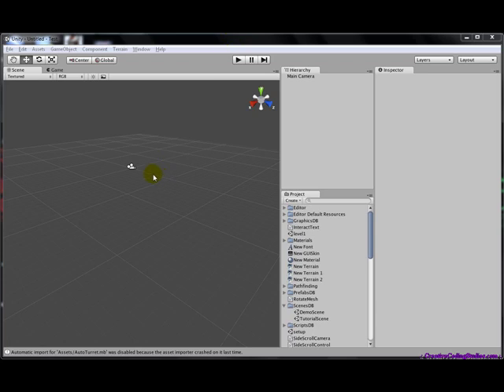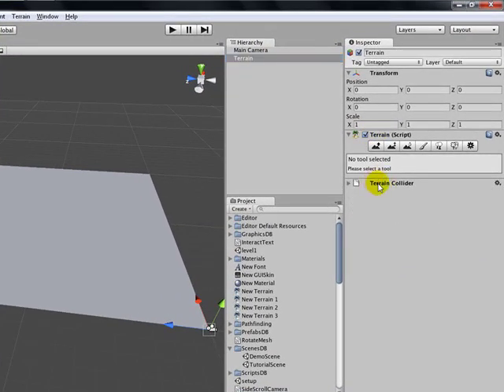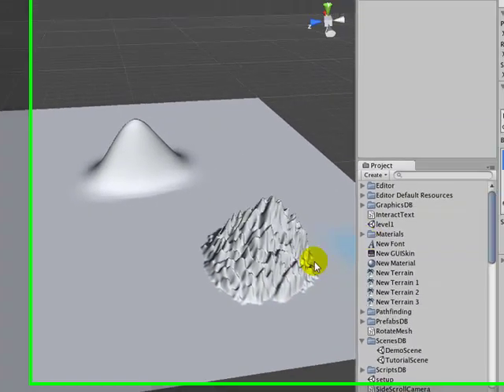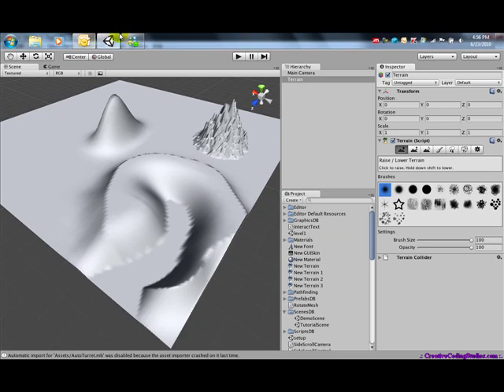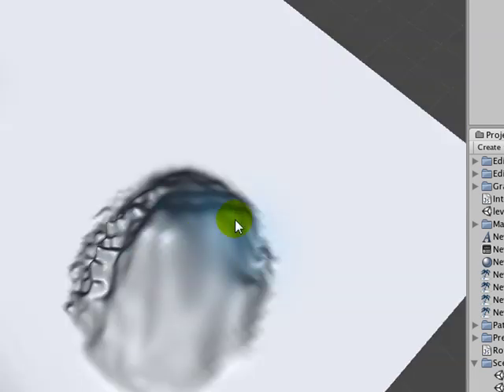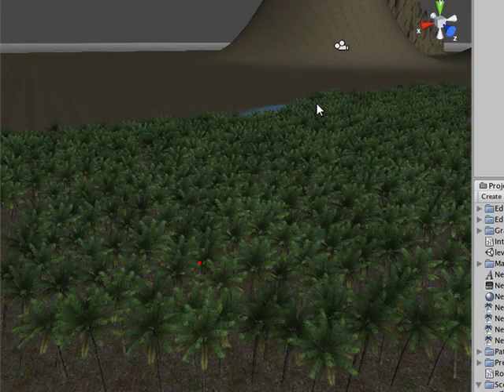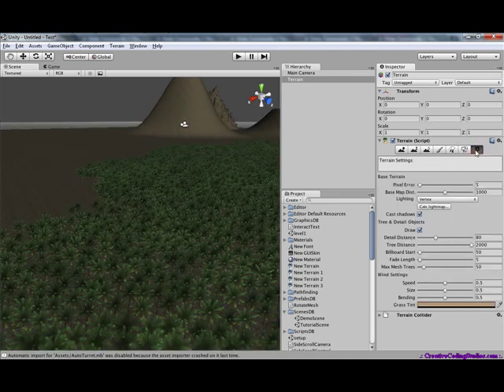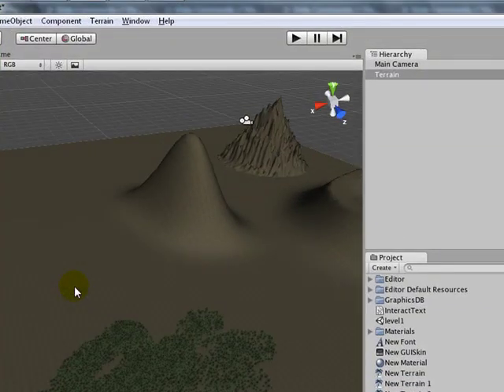Unity terrain basics.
A tutorial from CreativeCoding Studios on how to create and edit the terrain.